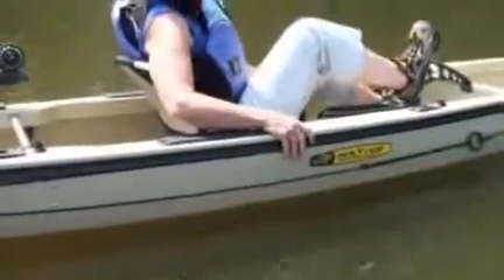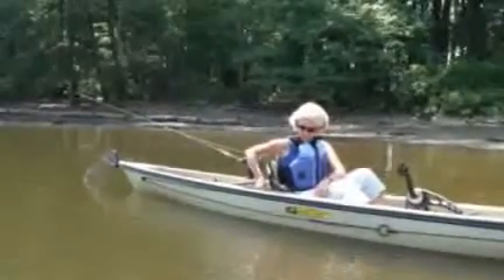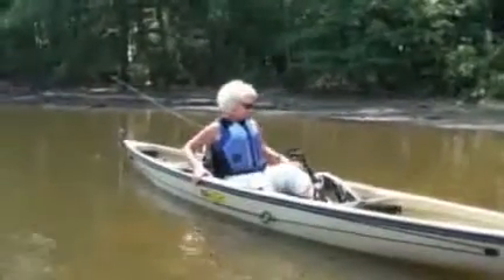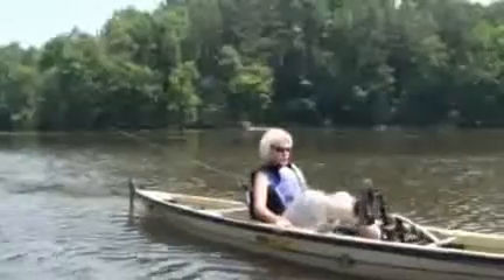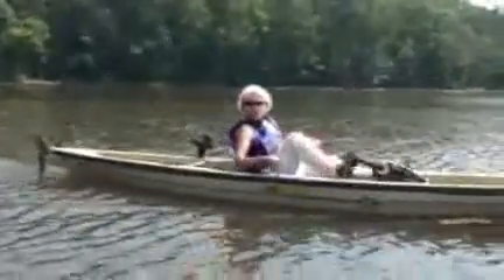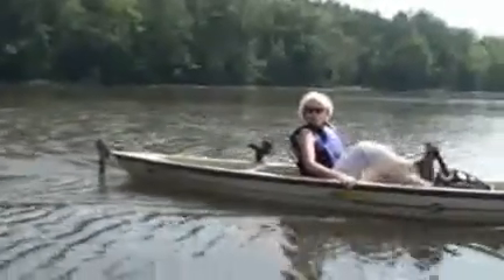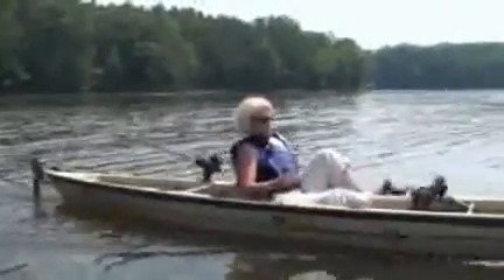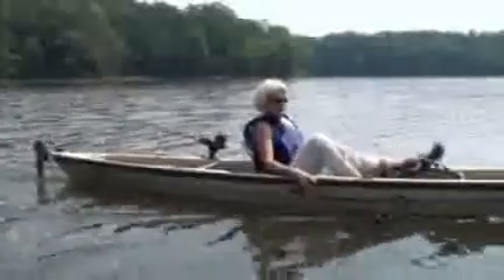Pedal Fishing Kayak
Native Watercraft Mariner moved by pedaling and/or sailing. 5-6 mph efficiently they say!